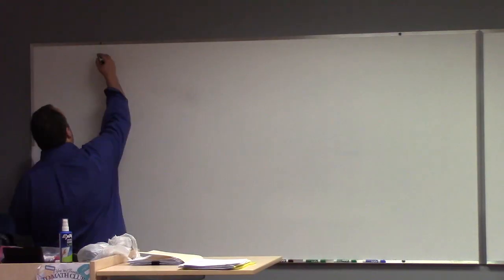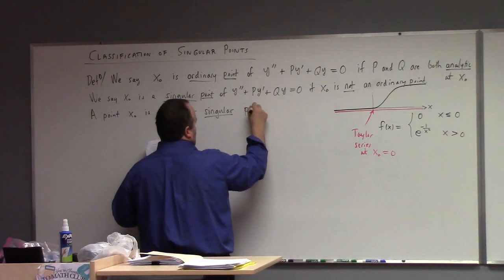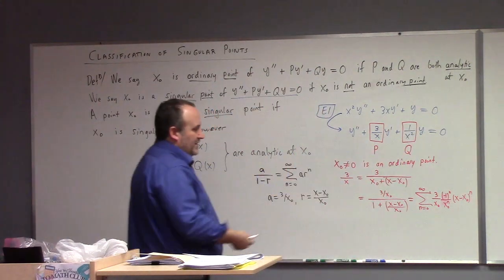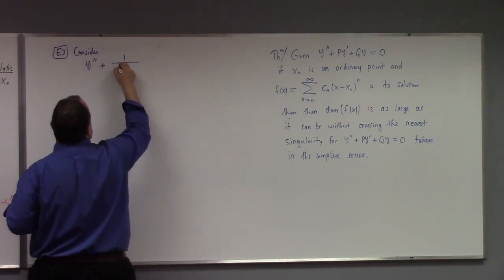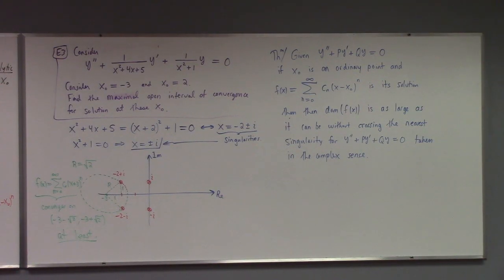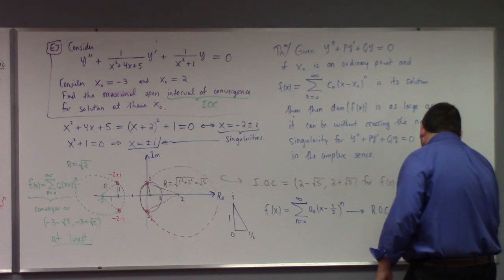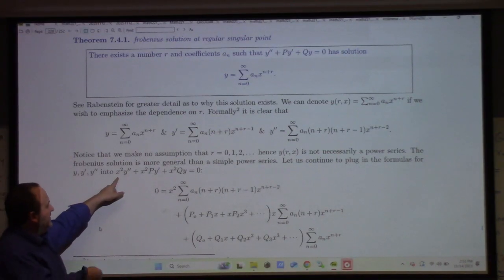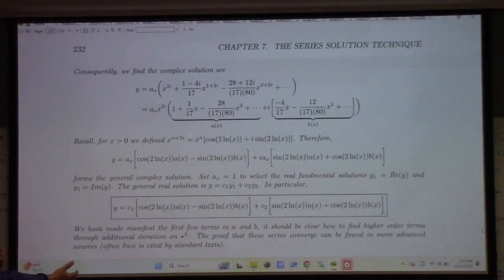Differential Equations: singular points and Frobenius method, 11-14-25